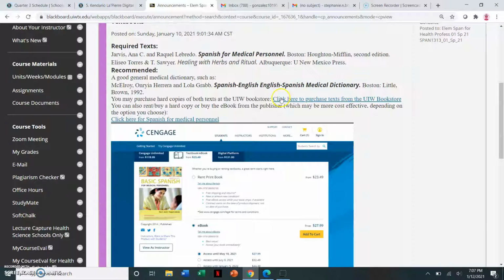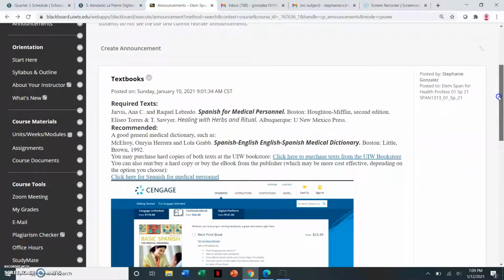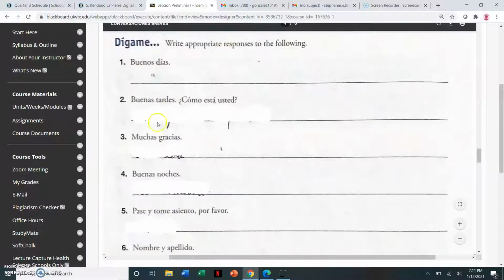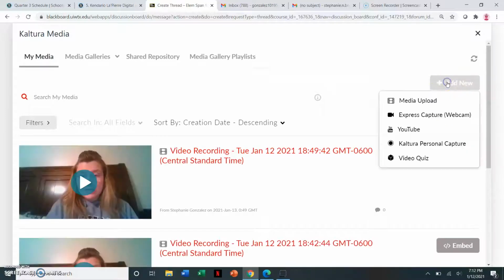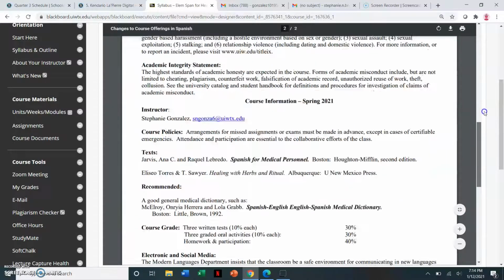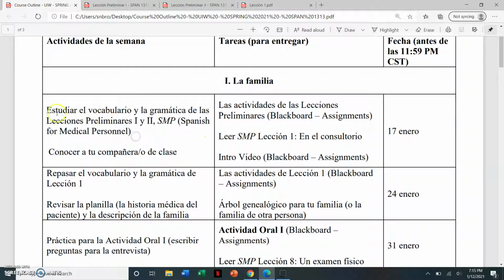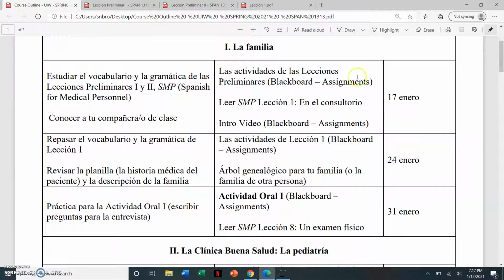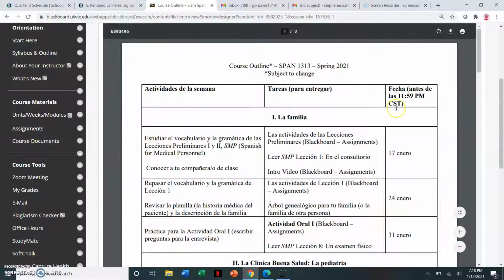Welcome to SPAN 1313 - UIW - Spring 21